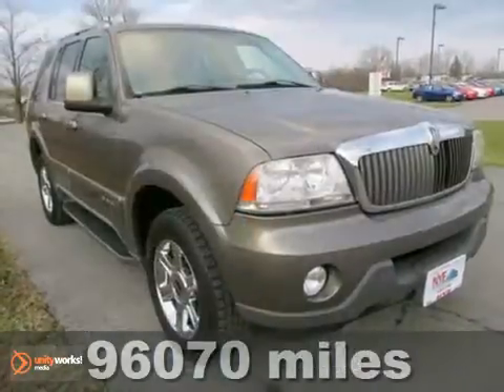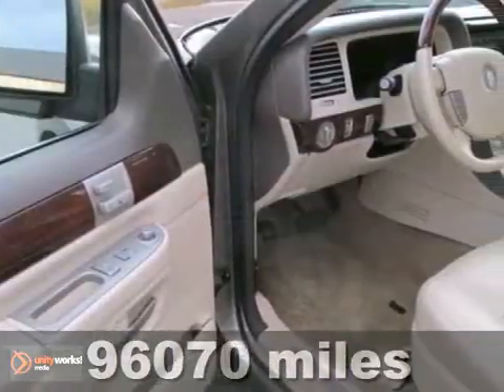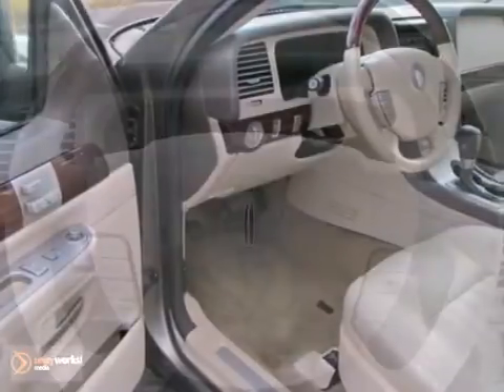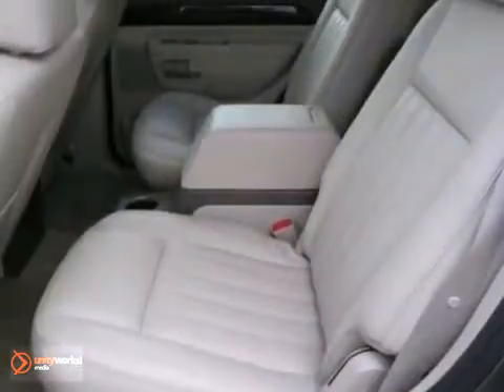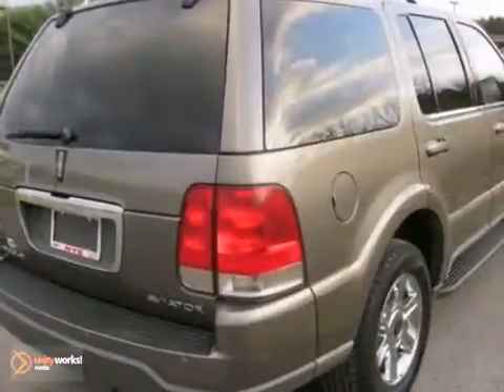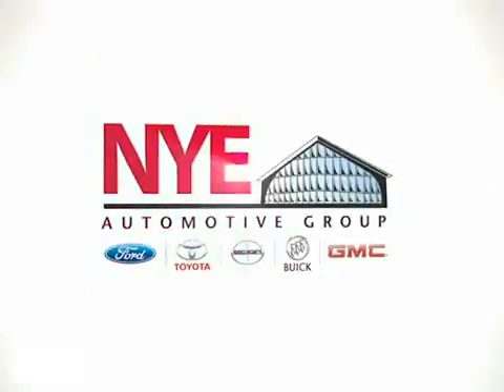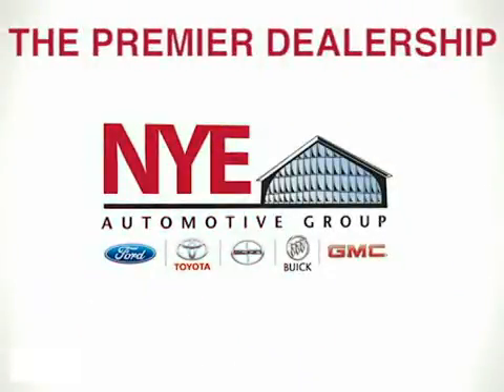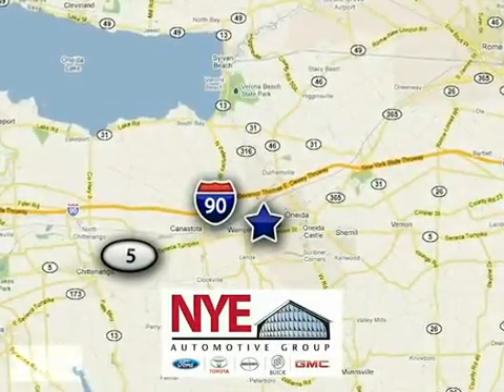2004 Lincoln Aviator Oneida NY Syracuse, NY FN2403B - SOLD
SOLD - nyeauto.com SOLD - Call or visit for a test drive of this vehicle today!